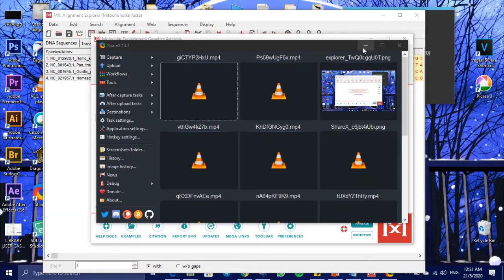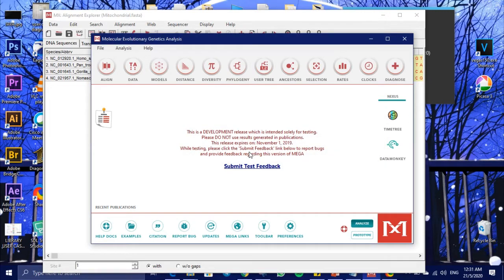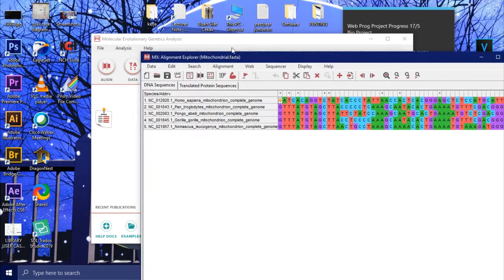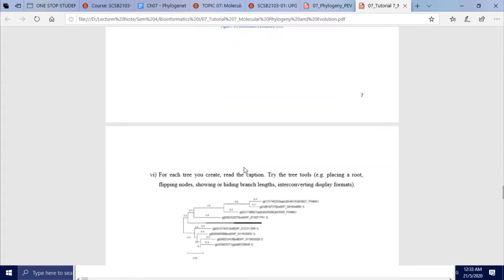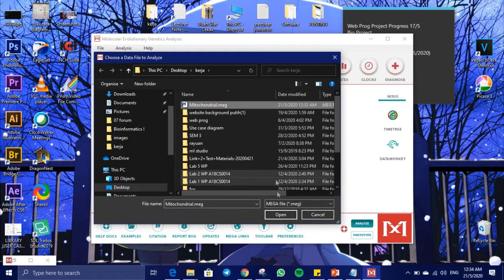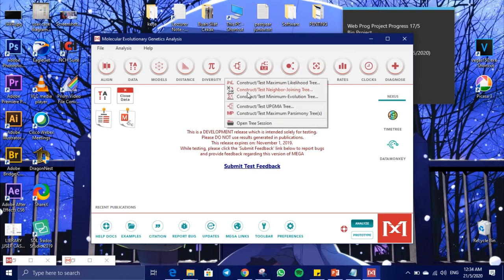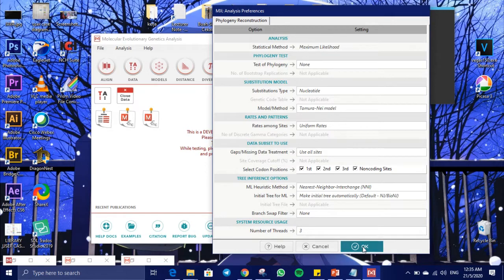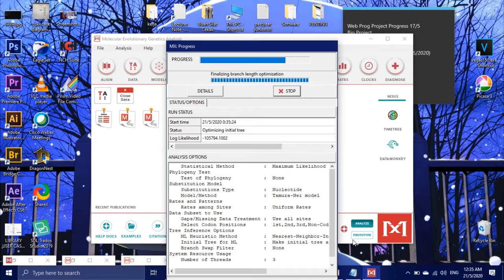Tutorial How To Use Mega Software to Construct Phylogenetic Models (Bioinformatics)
This video will show how I construct
 neighbor-joining tree
maximum likelihood tree
 minimum evolution tree
UPGMA tree